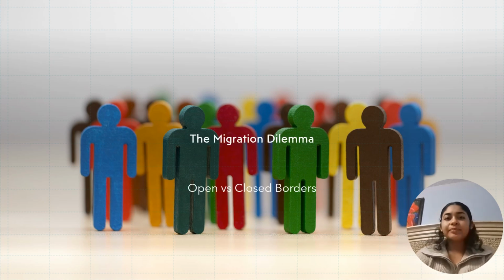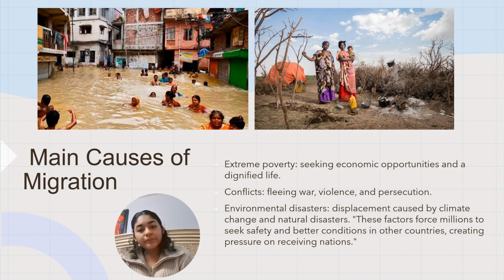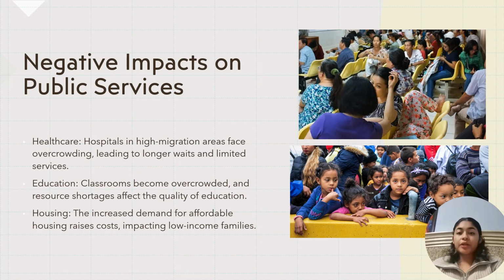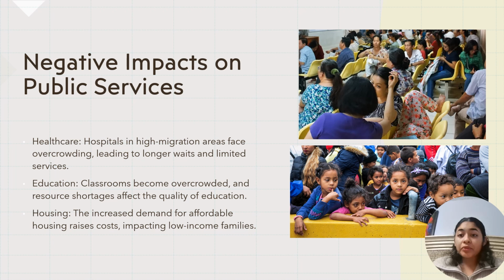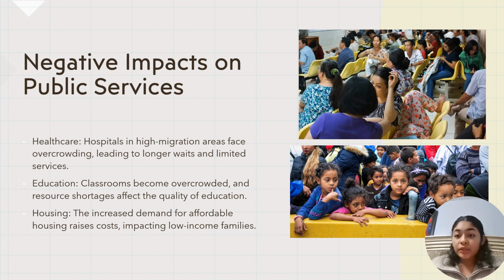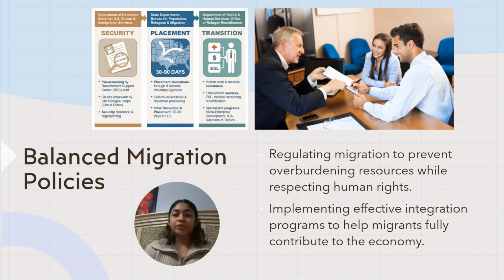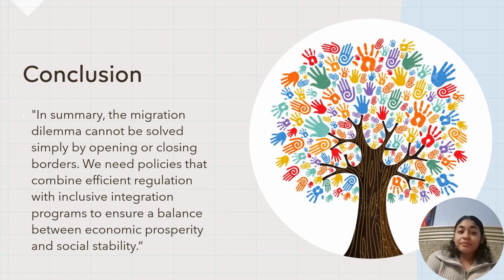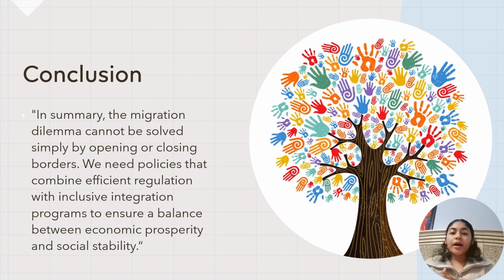The Migration Dilemma_Badillo_Aileen_ENG_112